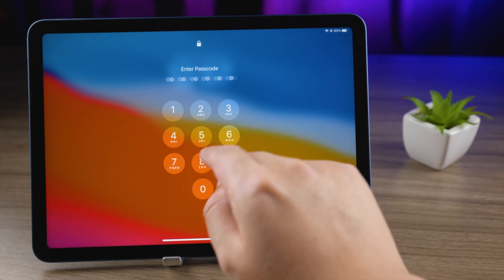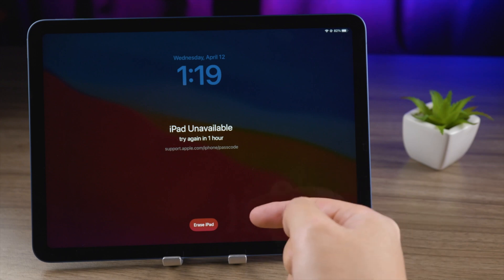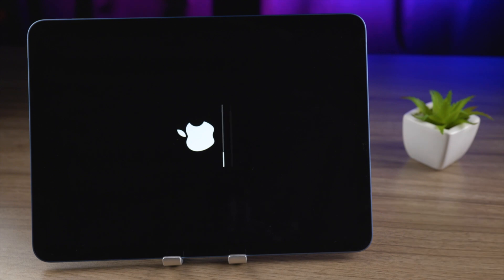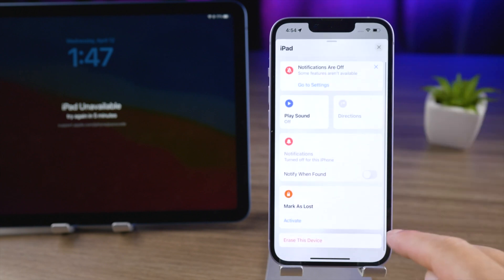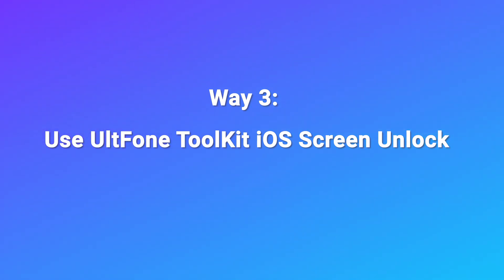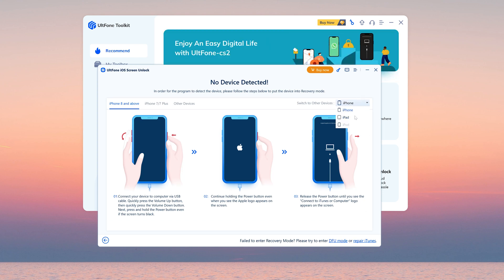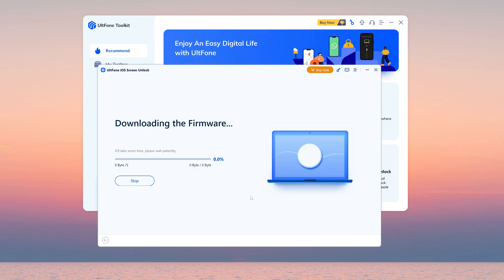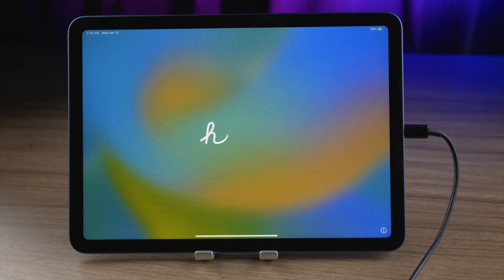iPad Unavailable? Here’s How to Reset Unavailable iPad without iTunes| Reset iPad If Forgot Passcode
If you see a screen saying "iPad Unavailable" or "Security Lockout,"? Check video! This video will show you 3 methods for you.

💌Timestamp
00:29 Way 1: Erase iPad on Unavailable Screen
01:03 Way 2: Use Another iOS Device
01:34 Way 3: Use UltFone ToolKit iOS Screen Unlock

how to reset ipad without computer
how to reset ipad without password
how to reset ipad without apple id
hard reset ipad without computer
how to factory reset ipad without computer

⚠Important notice:
2. UltFone iOS System Repair will erase all content and settings from the device just like iTunes.
3. You can restore your device from a backup after the unlocking if you have backups stored in iCloud or your computer.
4. UltFone iOS System Repair is unable to obtain access to credentials, compromise personal data or cause serious harm to others. Do not try to violate YouTube community guidelines.